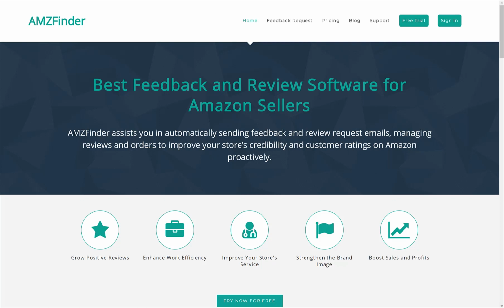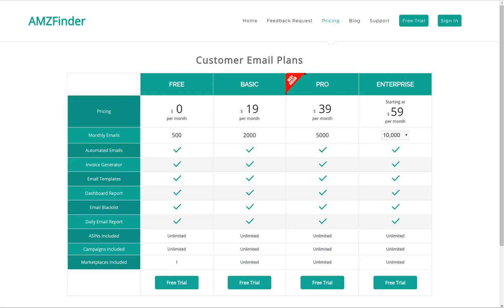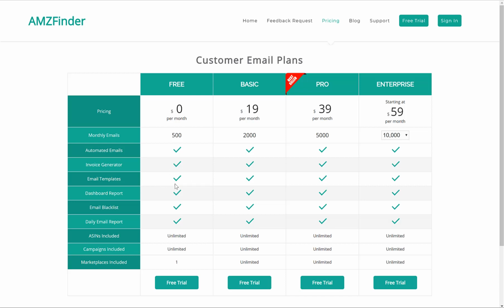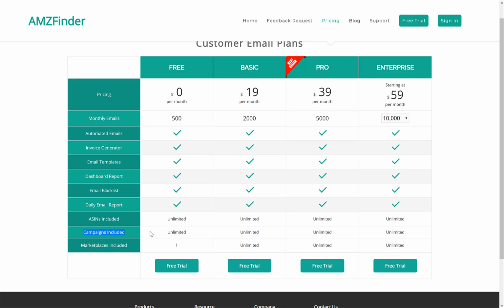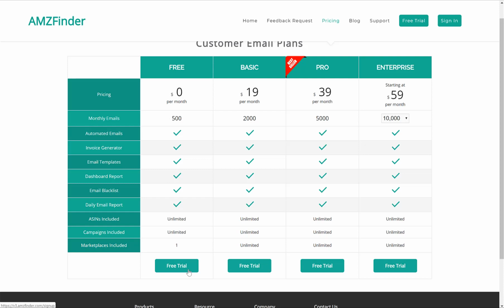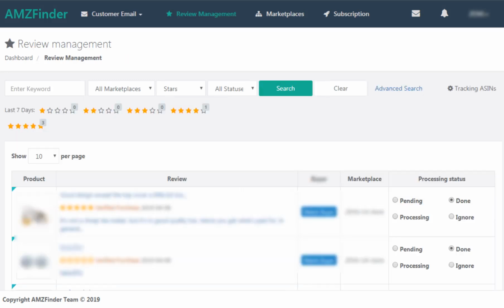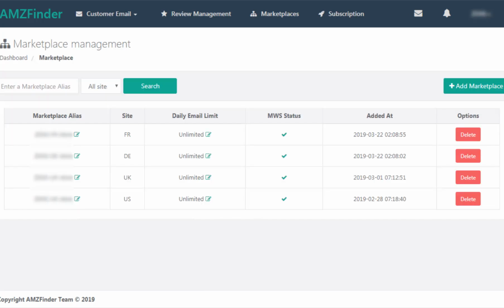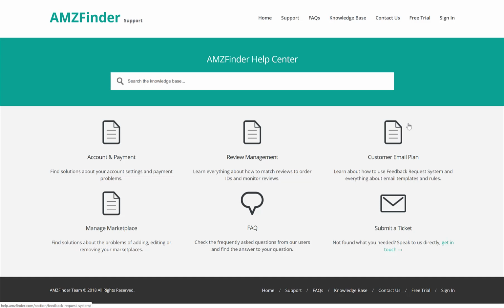AMZ Finder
AMZFinder - Best Feedback and Review Software for Amazon Sellers

AMZFinder assists you in automatically sending feedback and review request emails, managing reviews and orders to improve your store’s credibility and customer ratings on Amazon proactively.

*ONLINE RETAIL STARTUP*
Learn about Online Retail Startup & The # 1 Business Management System For Online Marketplace Sellers. Software, Tools, and Resources to build a successful business online selling products on marketplaces like: Amazon, eBay, Walmart.com and so much more!